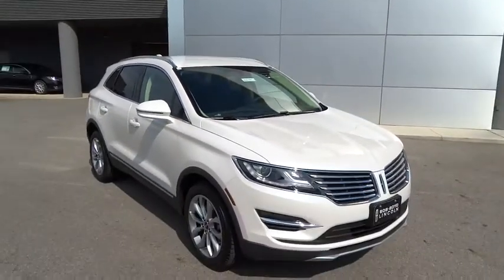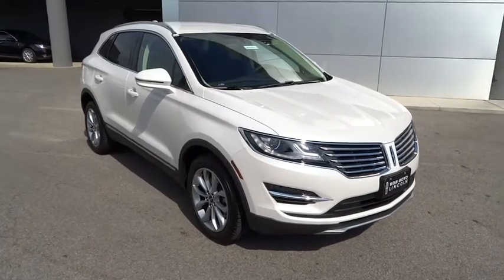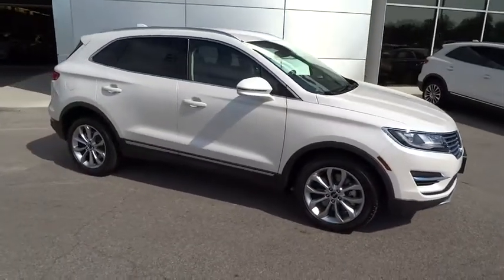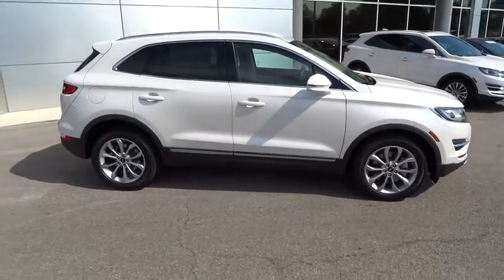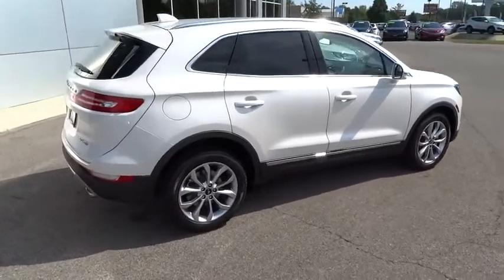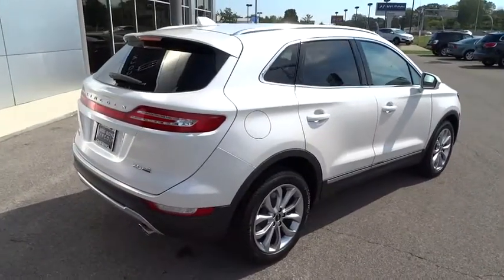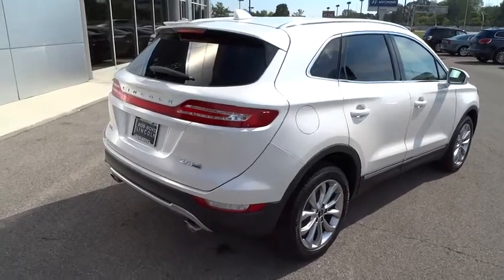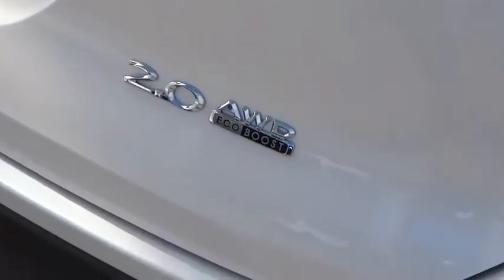2016 LINCOLN MKC Lancaster, Delaware, Columbus, Powell, Dublin C16135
2016 LINCOLN MKC

2445 Billingsley Rd.